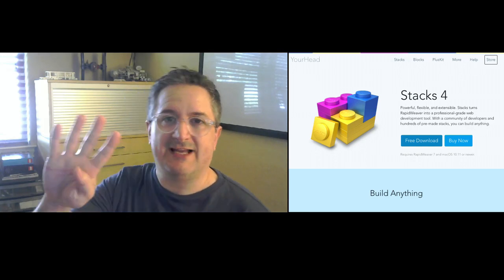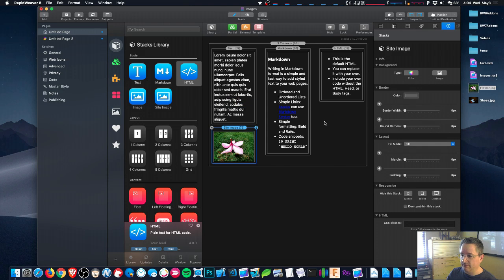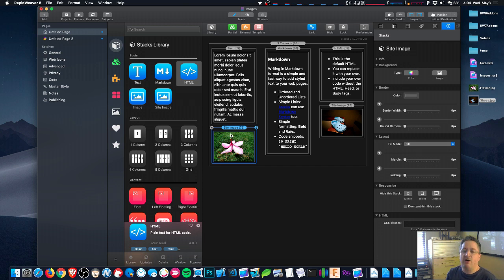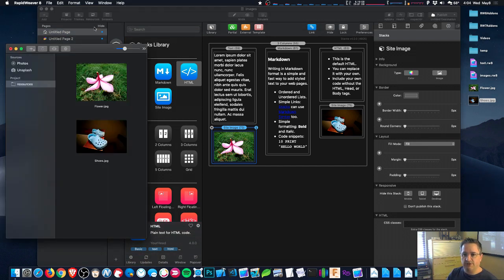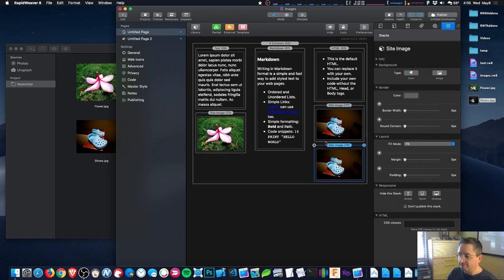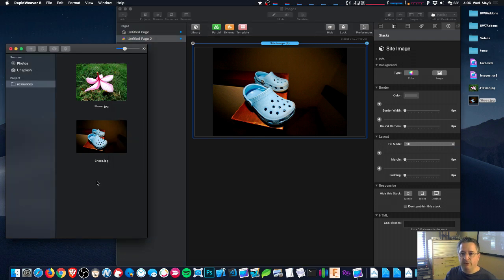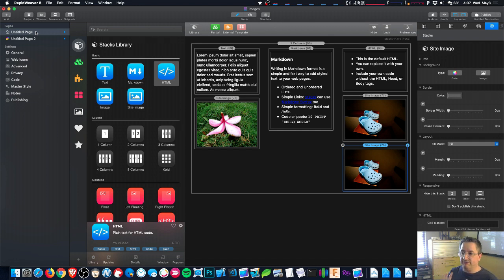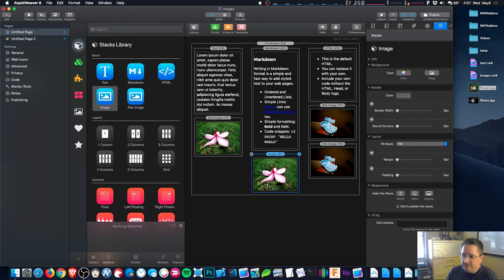Stacks 4: Site Images — Feature 4 of 5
Stacks 4 will be here soon:  Site Images are feature #2 of the 5 big new features we've added to Stacks.

"Warehouse" images easily and without leaving RapidWeaver. Drag and drop images to automatically create site-wide resources in your RapidWeaver project. Now images get uploaded only once — even if you use the image many time — even if you use the image on many pages. It's totally pain-free warehousing.